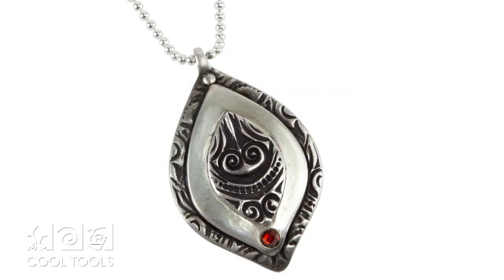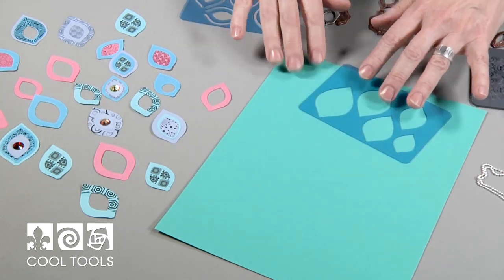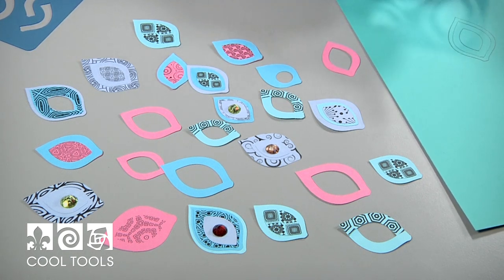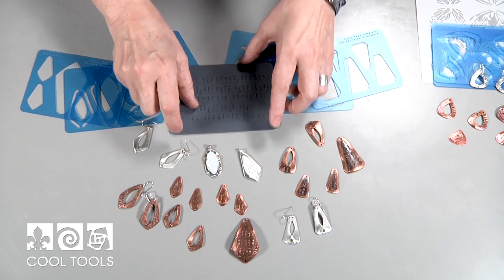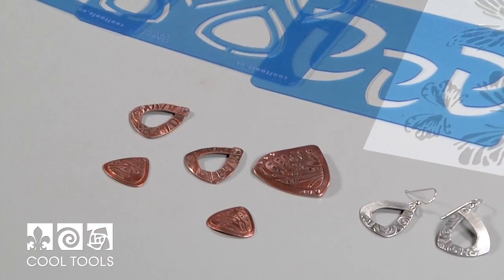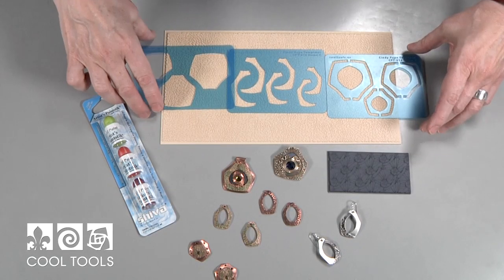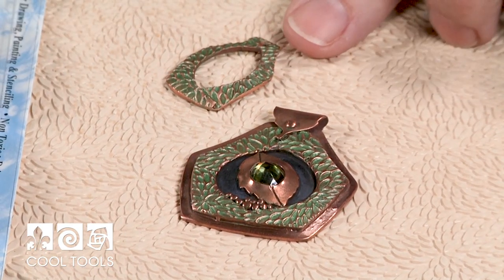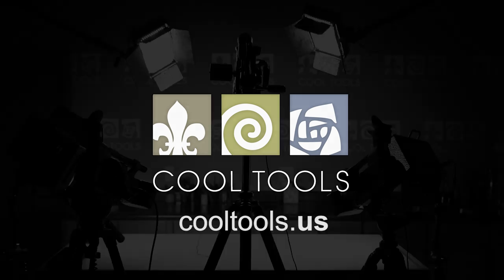Cool Tools | Introduction to Cindy Pope Templates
If you are interested in these products, please click this
In this video, Cindy introduces her new template sets. Create layered pendants, matching earrings and more with Cindy's exclusive template sets! Easy to use, mix and match shapes for multiple combinations. Each set consists of three templates that are designed to allow for layered and dimensional jewelry. Template A - Base Template, B - Faux Layered Template and C - Crossover Earring/Pendant Template. Perfect for all types of soft clay.